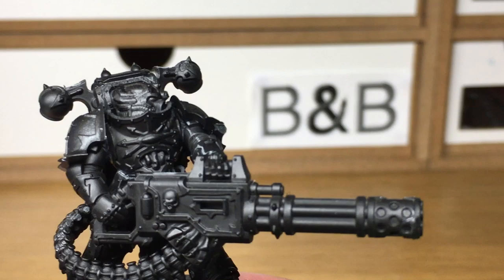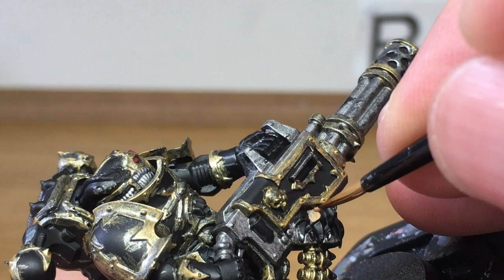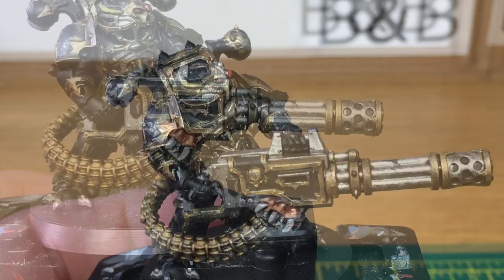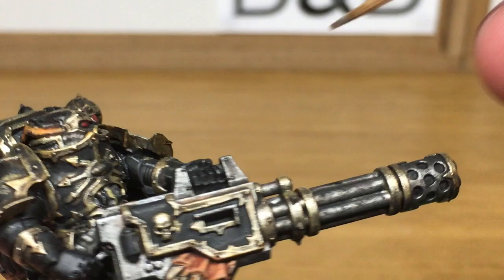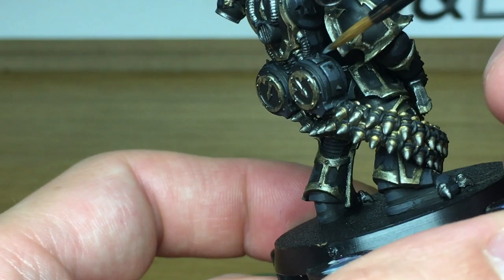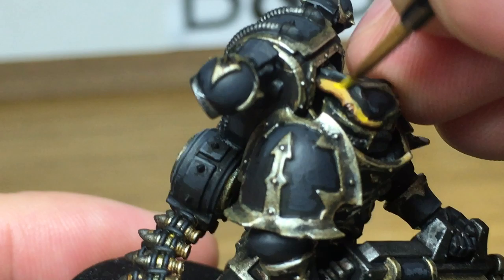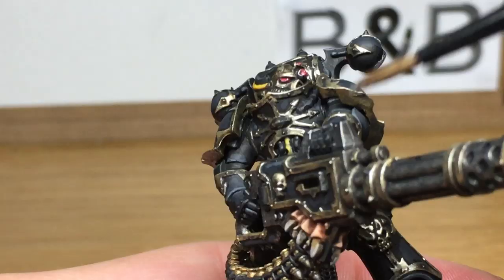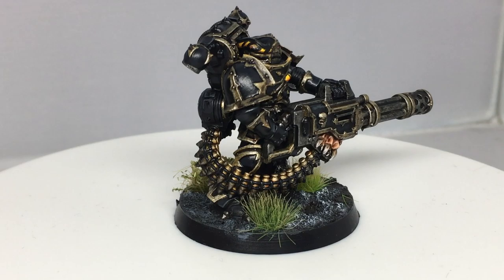How to Paint a Black Legion Havoc with Reaper Chaincannon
In this video I'll be taking you through how to paint a Black Legion havoc armed with a Reaper Chaincannon.

The new havoc miniatures are superb, well detailed and posed, but also they're a little more plain than some of the other new Chaos Space Marine miniatures, with less tiny details which take a lot of time to paint up. As such they're a lot quicker to paint than some of the other new miniatures. Great stuff!

Paints
Citadel Leadbelcher
Vallejo Black
Vallejo White

If you feel inclined and are able to do so, we'd really appreciate your support.
You don't need to, but any funds we receive will be put back into Brush and Boltgun, be it paints, brushes, site upkeep, etc. You're by no means obliged, we want our tutorials to be free for anyone who wants to use them.